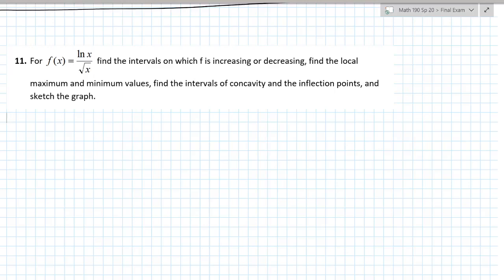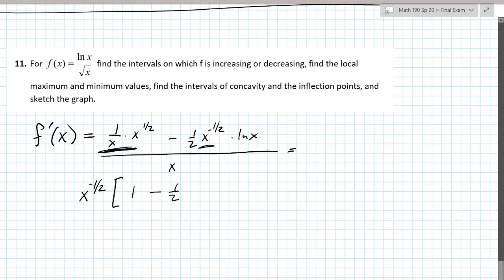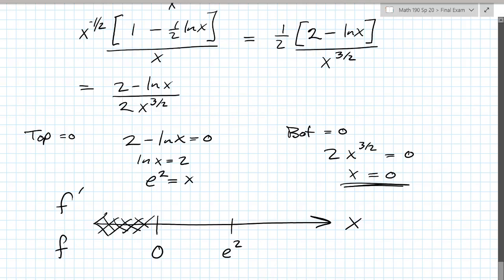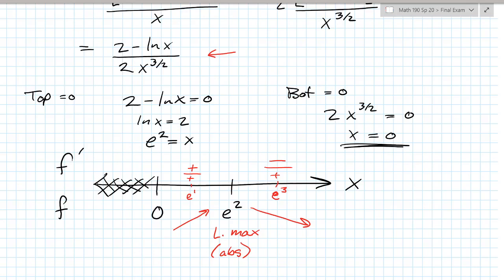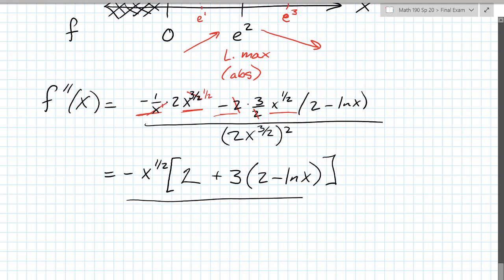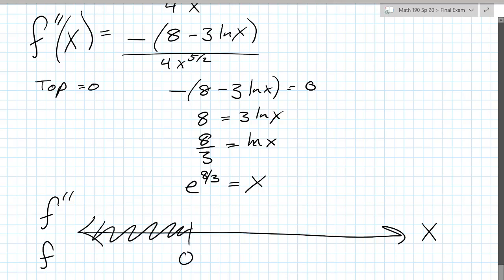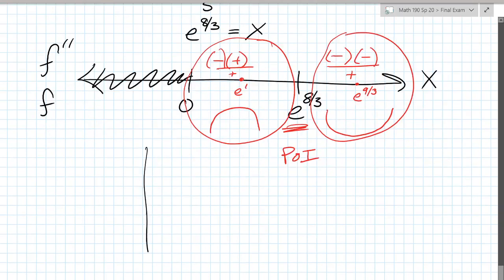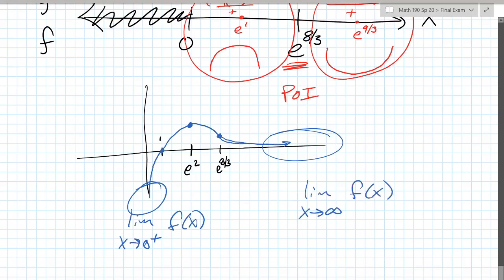Graphing using information from the first and second derivatives